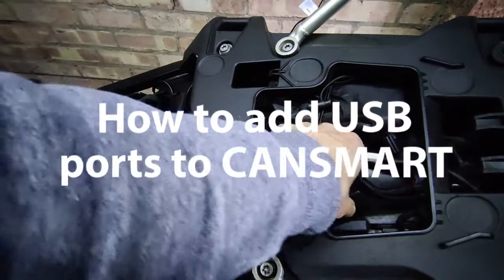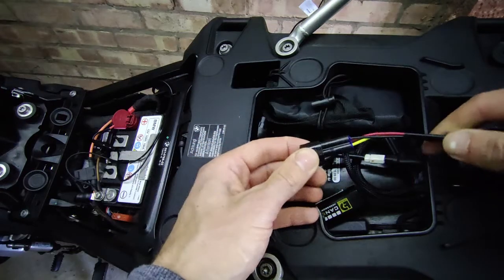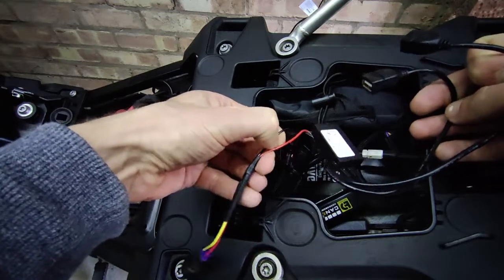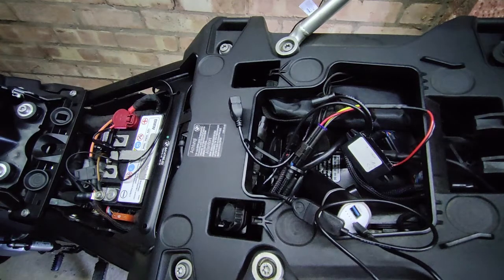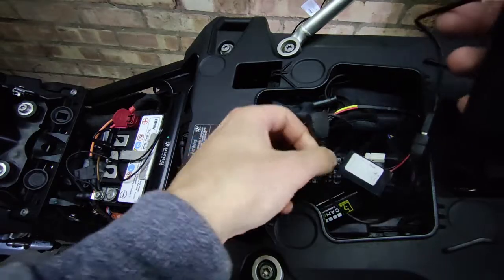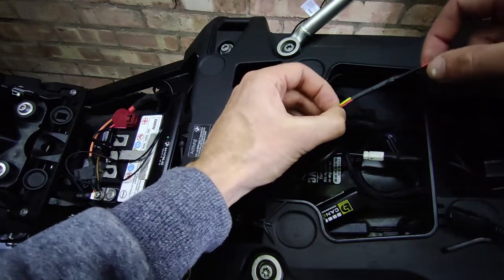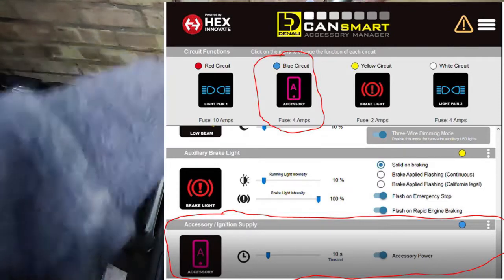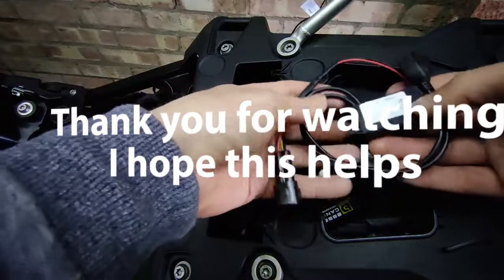Adding USB ports to Denali CANsmart!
Adding dual switched live USB ports to Denali CANsmart using a pigtail connected to a 12v to 5v DC transformer.